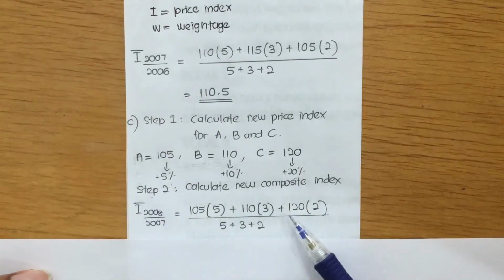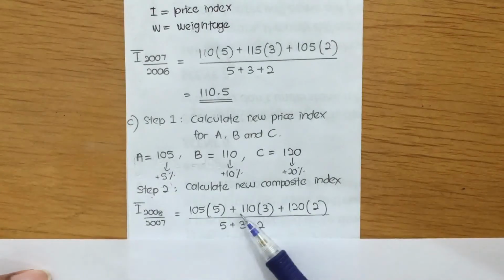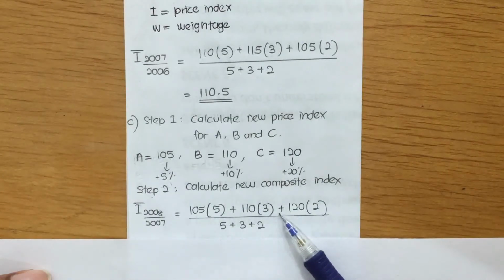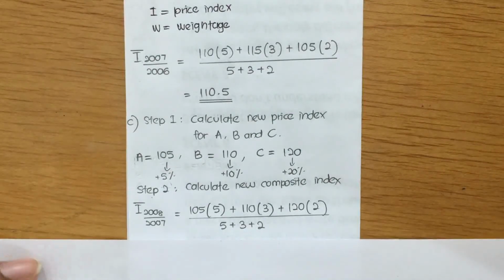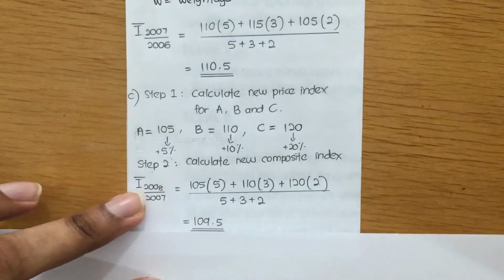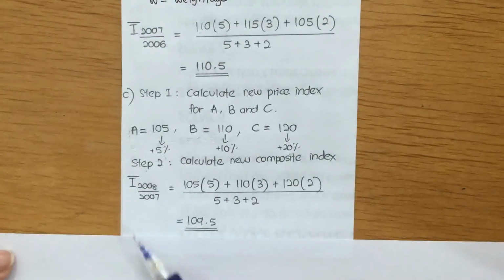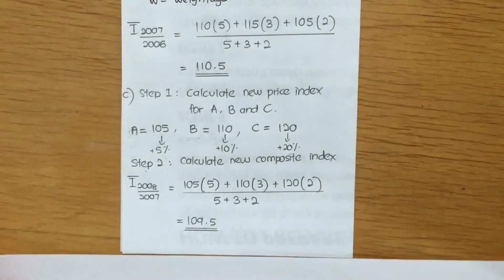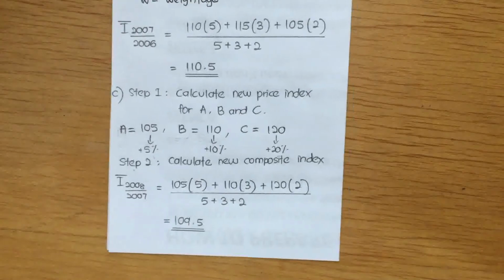How to Solve Index Numbers Add Maths Long Question SPM Example 1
This video shows a clear explanation on how to solve an index numbers problem. This is the first example index numbers long question. Any doubts or feedback feel free to put down in the comment section below.